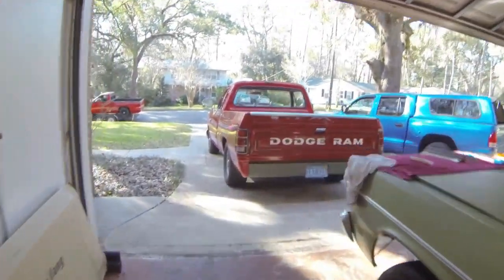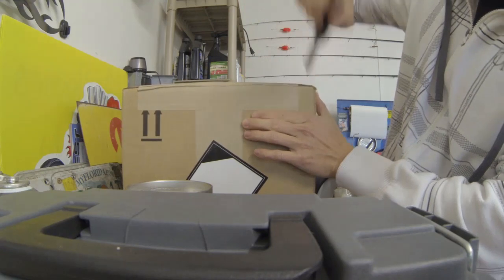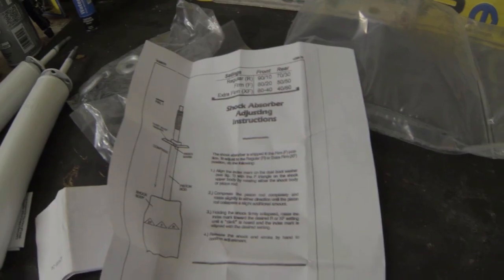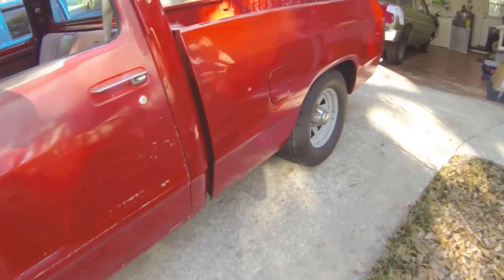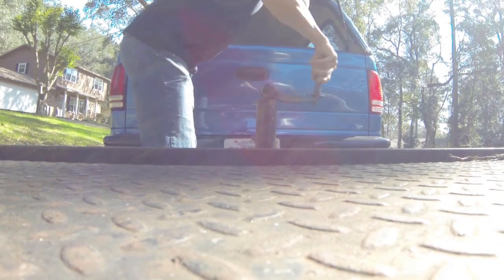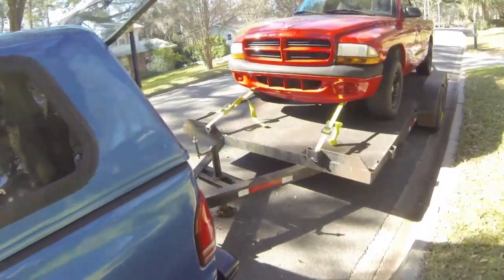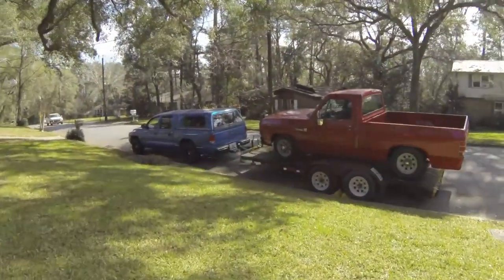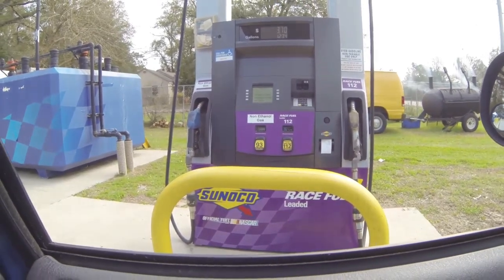How fast is it? Ready to go to the Drag Strip!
Prepping for tomorrows drag strip trip.

Send me cool chit! ( If you want)
The Gas Tap
3507 Blue Spruce Ct